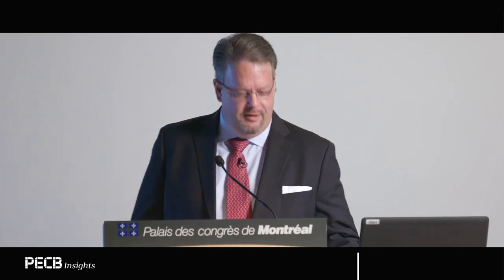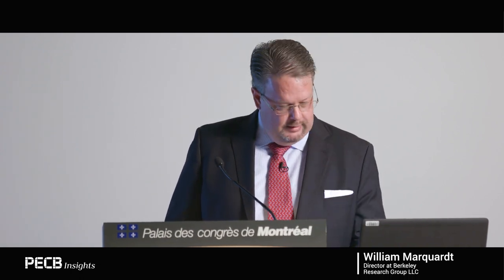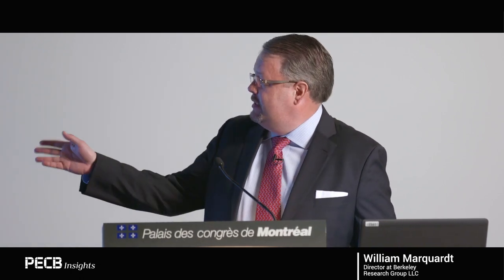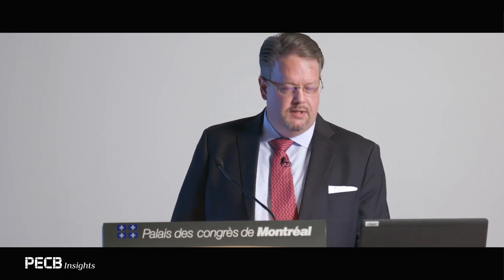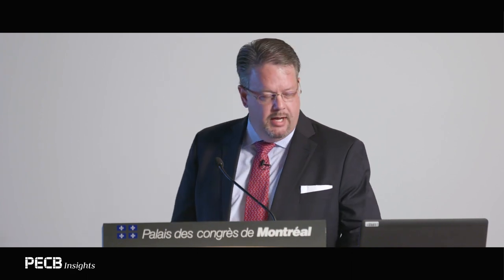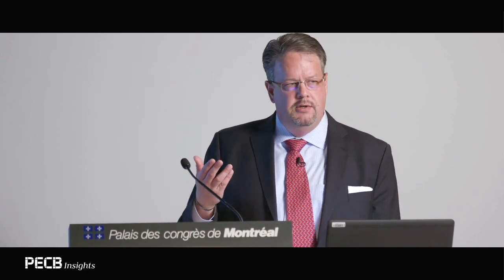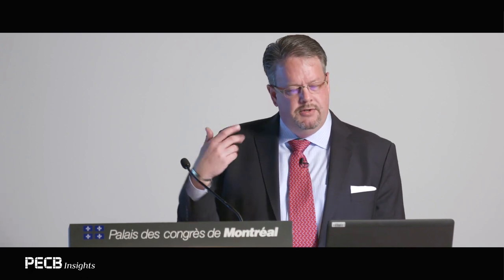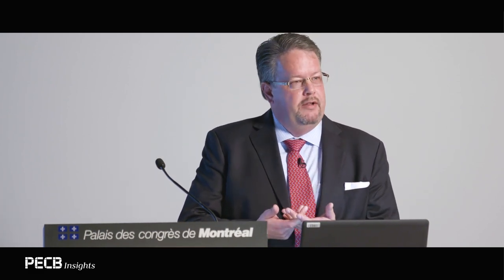FCPA enforcement trends and their impact on corporate compliance programs - William Marquardt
Director at the Berkeley Research Group, William Marquardt delivers a speech on the Foreign Corrupt Practices Act (FCPA) enforcement trends and their impact on corporate compliance programs. In addition, he gives a brief overview of the FCPA and touches upon the latest enforcement trends, international harmonization of anti- bribery and anti- corruption programs, main topics of corporate compliance programs and continuous improvement opportunities.

PECB Insights Conference - Where experts meet!